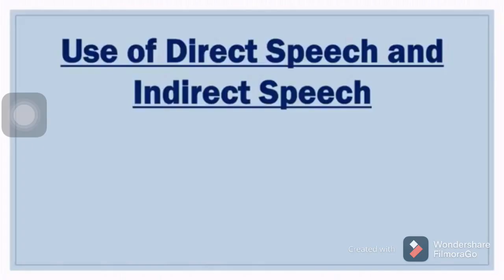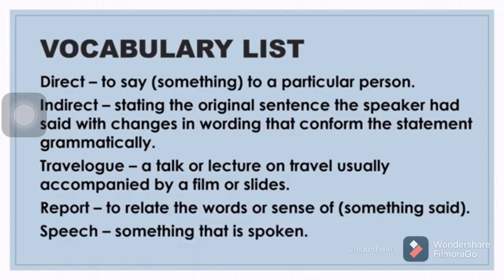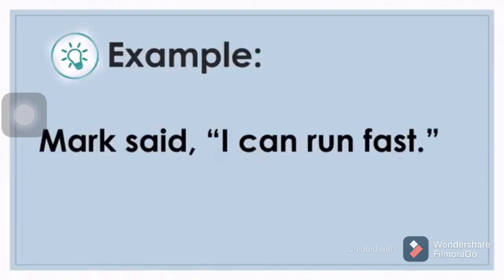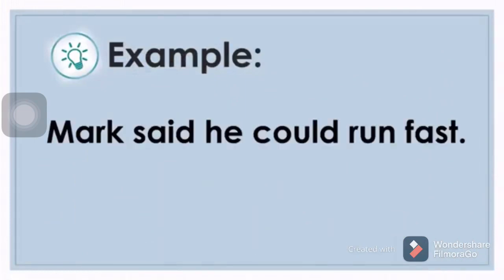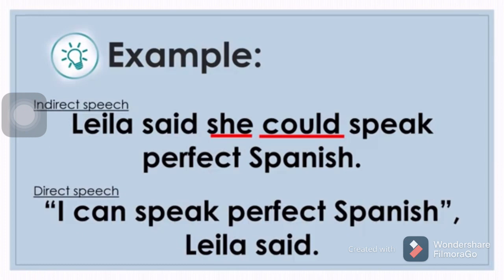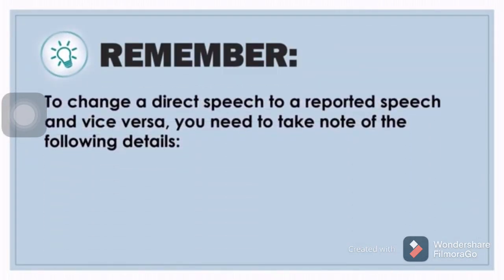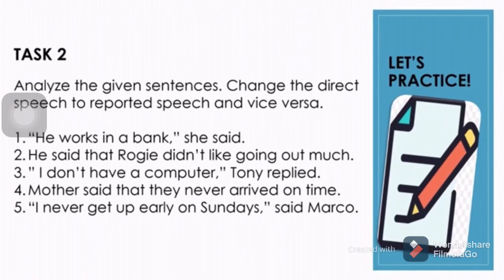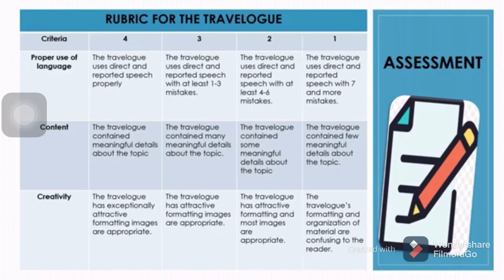Direct and Indirect Speech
This video is made especially for my students in grade 7 in purpose to assist them in online class.🙂